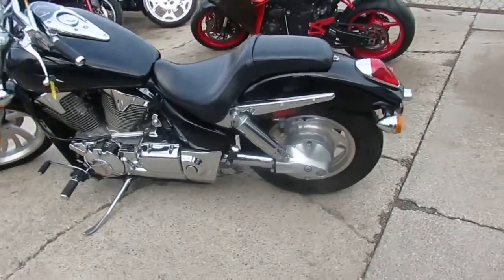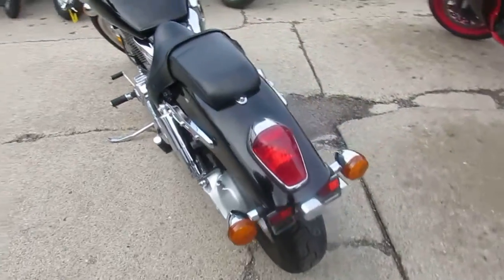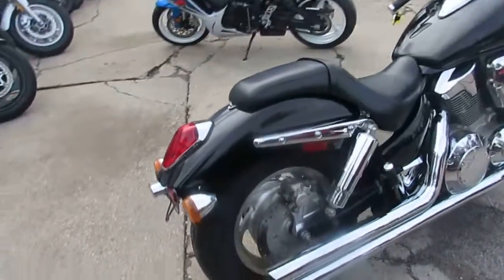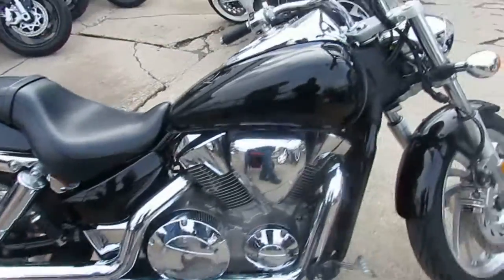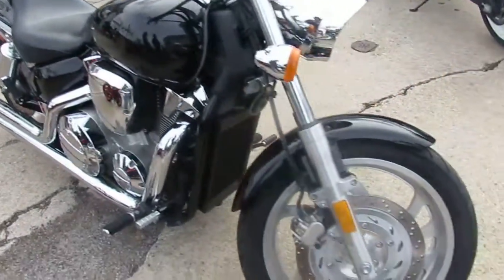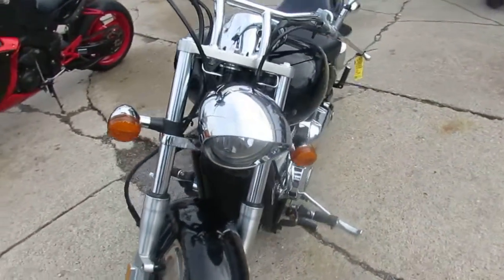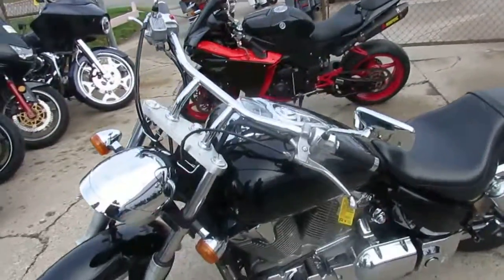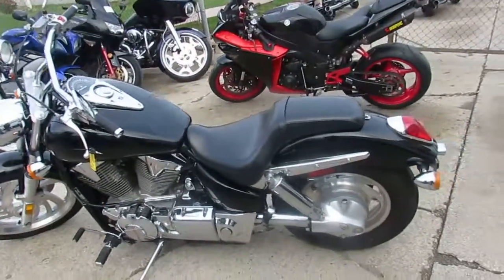Honda VTX1300C9 for sale in Michigan $4,400 U3759